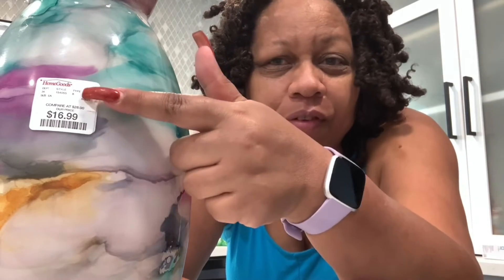Do This to Remove Price Tags | Pro-tip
I demonstrate how to remove stuck on price tags without using acetone.